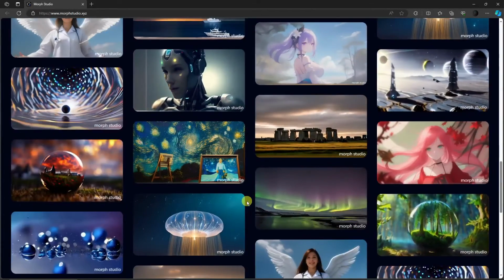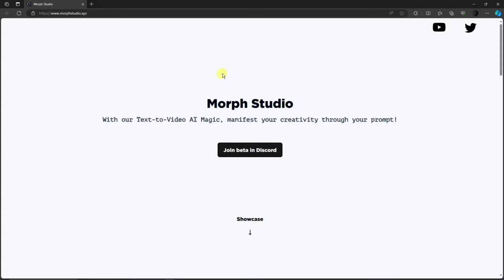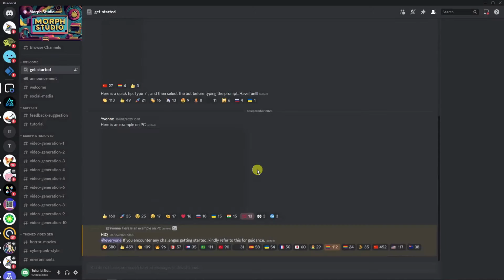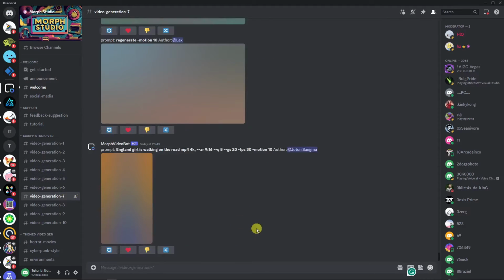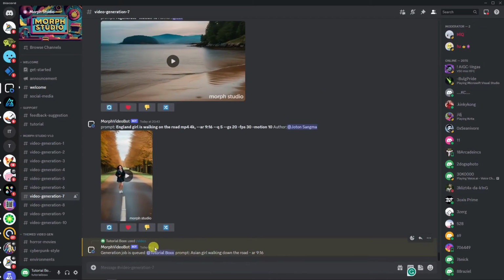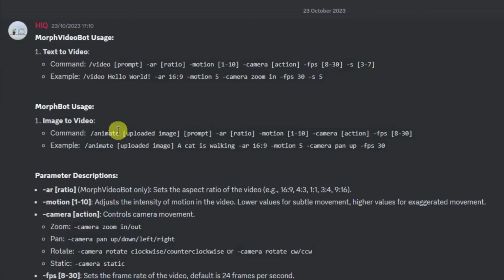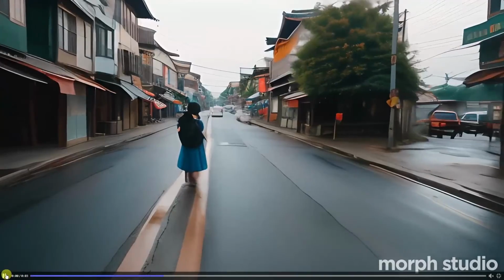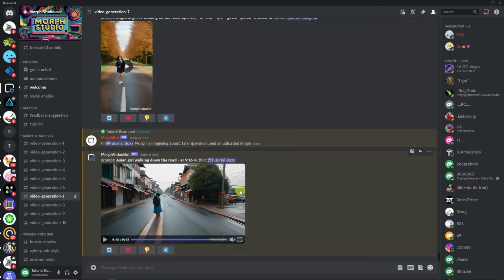How To Use Morph Studio Ai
Step into the world of creative possibilities with our tutorial on "How To Use Morph Studio AI." Morph Studio is a cutting-edge platform that opens doors to innovative text-to-video generation, audio editing, and much more. In this comprehensive guide, we explore the features and functionalities of Morph Studio, offering valuable insights for both beginners and advanced users.

Unlock the full potential of Morph Studio AI as we guide you through various aspects, from text-to-video creation to advanced audio editing. Whether you're a content creator, designer, or simply curious about AI tutorials, this comprehensive guide covers it all.

Empower your creative journey with Morph Studio AI. If you're excited about the possibilities of voice morphing, image morphing, and AI animation, this tutorial is your gateway.